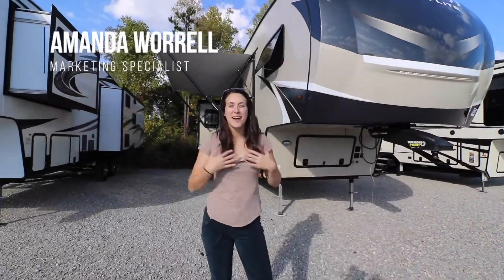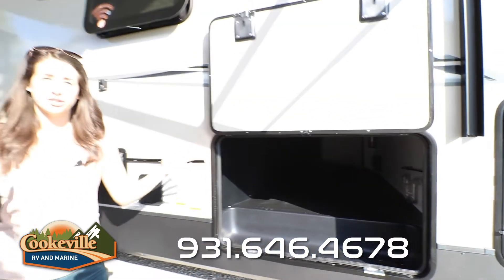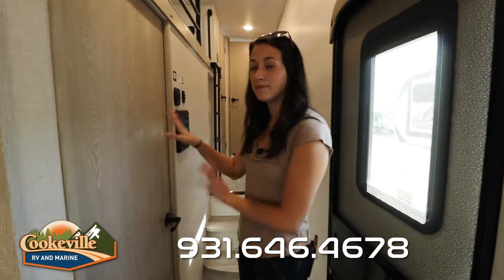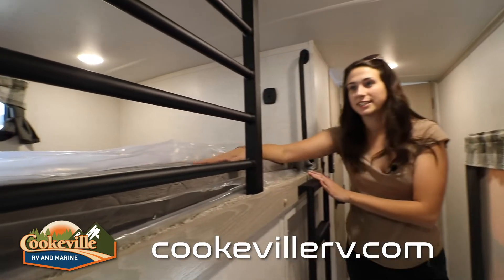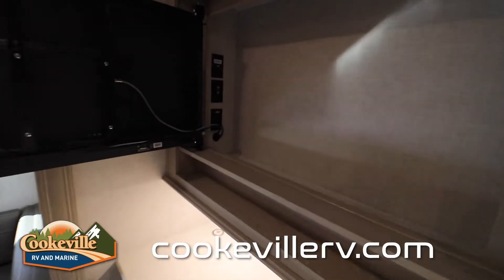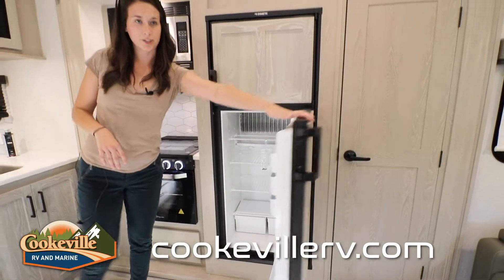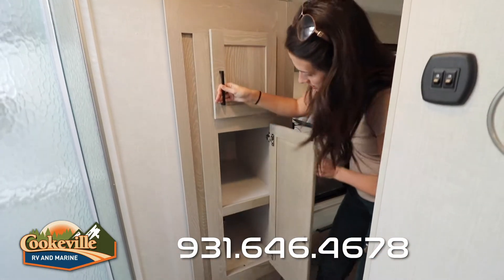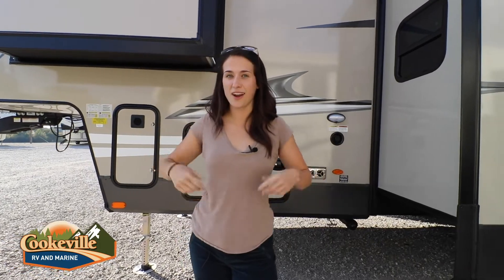2021 Forest River Flagstaff Super Lite 529MBS | Walkthrough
Let's take an in-depth look at this stunning 2021 Forest River Flagstaff 529MBS!

Welcome to Cookeville RV & Marine! We are a family owned business with amazing prices and amazing customer service! We are located at 631 Horace Lewis Rd in Cookeville, Tennessee. We love to help you find the camper, boat, or powersports vehicle that's right for you and your entire family. or give us a call at .

The search is over! You have found the perfect fifth wheel that can become your full-time RV that allows you to telecommute until retirement. This Flagstaff Super Lite offers an extra room to be utilized as you wish such as an office, a second living room, a man cave or even an extra bedroom once the hide-a-bed sofa slide is set up for the night. You will find extra sleeping space and/or storage in the loft above with access from the hallway ladder. There is plenty of inside floor space with a total of four slide outs, and storage everywhere you look. And you will have full kitchen and bathroom amenities. It will be easy to make plenty of memories with your family when you choose to camp with a Flagstaff Super Lite fifth wheel by Forest River.